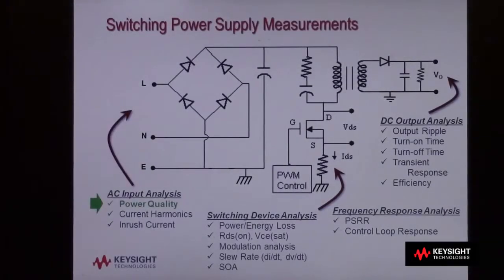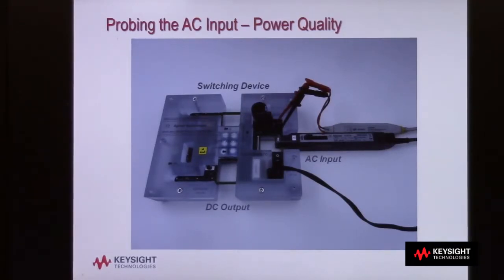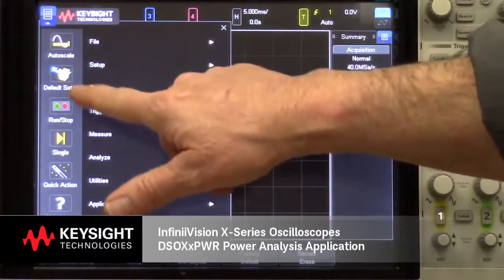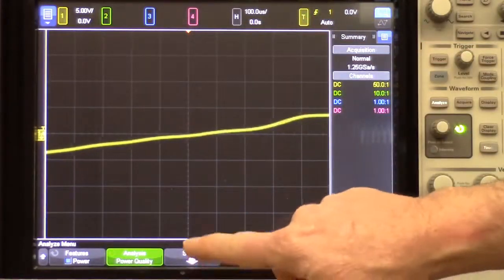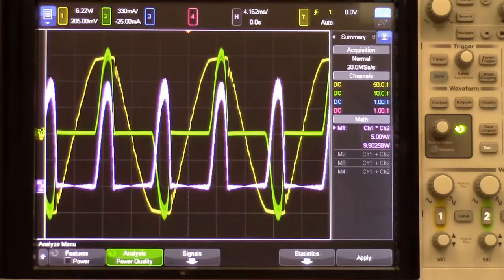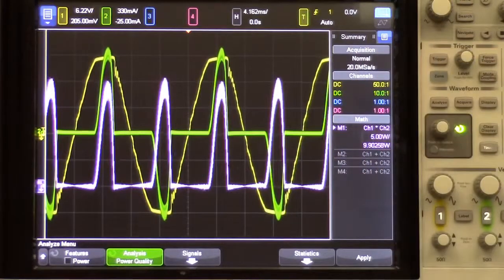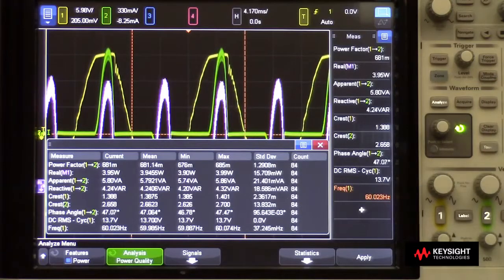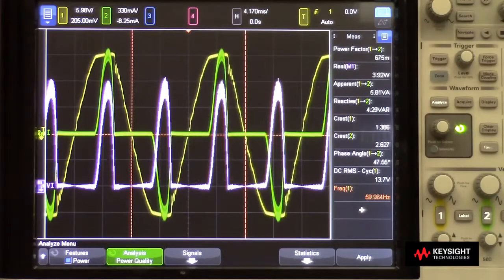Making Power Quality Measurements: AC Input Analysis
This short video will demonstrate making a power quality measurement on your power supply, using Keysight InfiniiVision X-Series oscilloscopes.